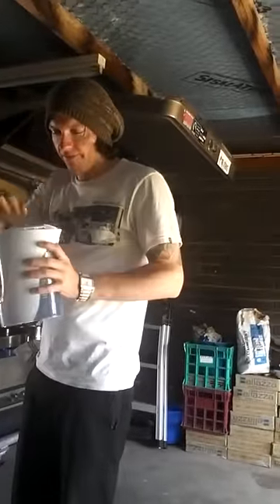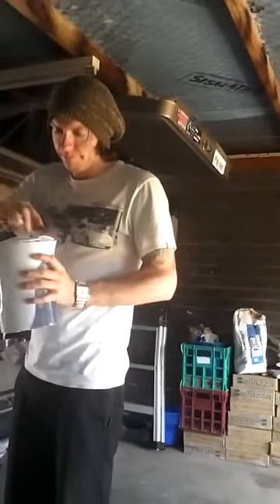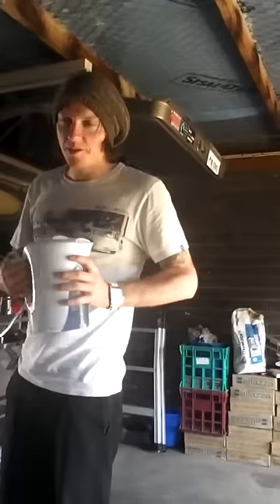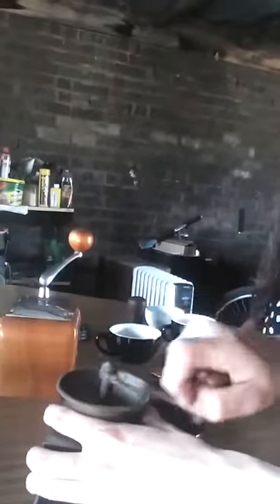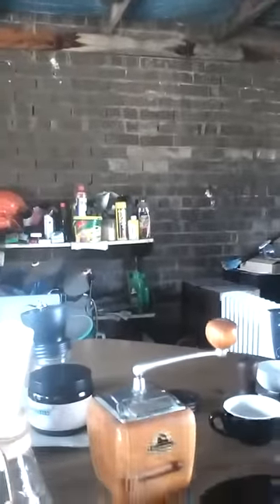Sam Scarpari's WINE PASSION #150 Coffee 4 ways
This is a coffee lovers video on coffee being made 4 ways